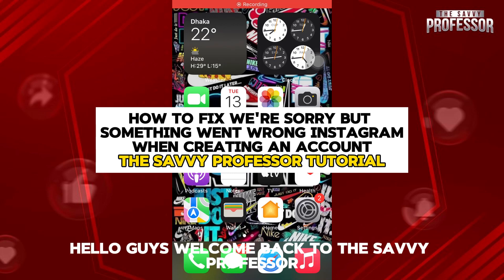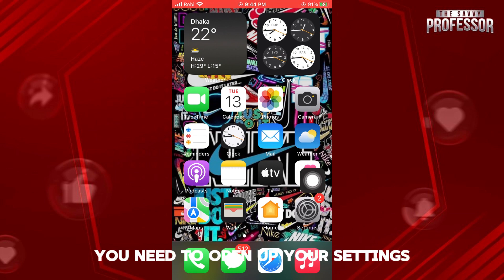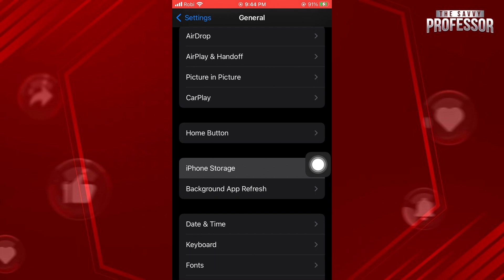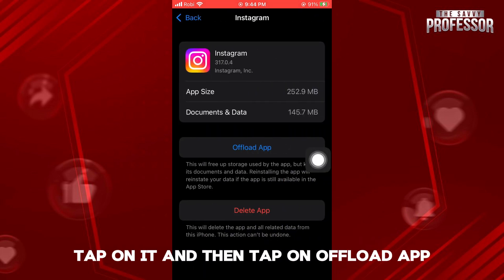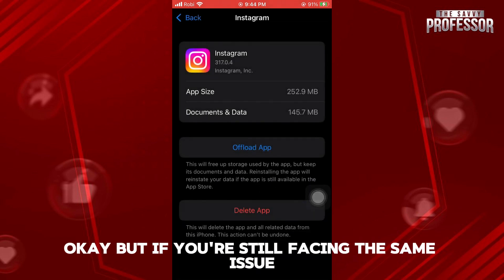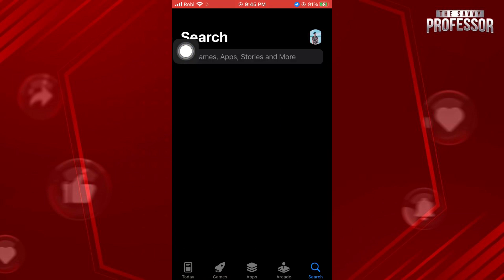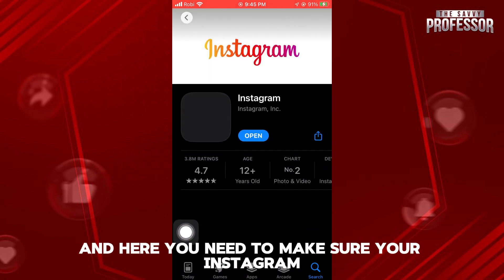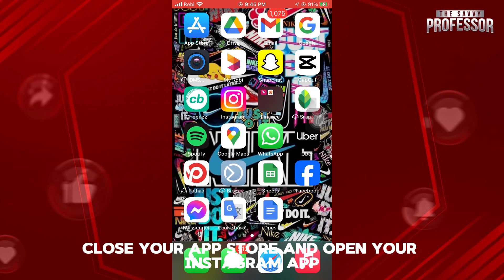How To Fix "We're Sorry But Something Went Wrong" Instagram When Creating An Account (Simple Guide)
How To Fix "We're Sorry But Something Went Wrong" Instagram When Creating An Account (Simple Guide). In this video tutorial I will show you how to fix we're sorry but something went wrong Instagram when creating an account.